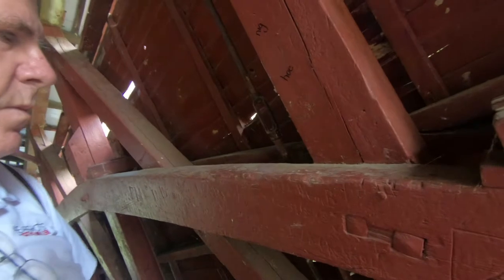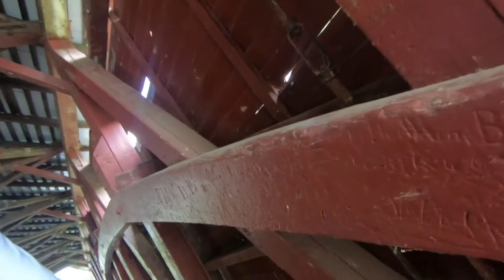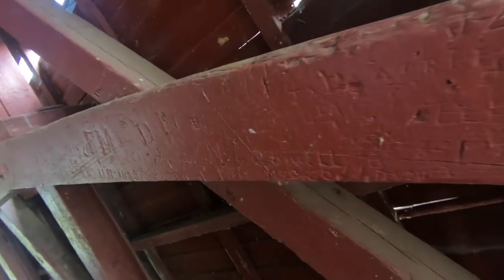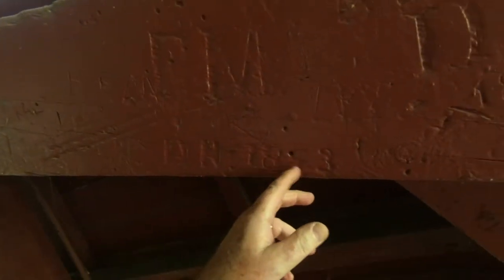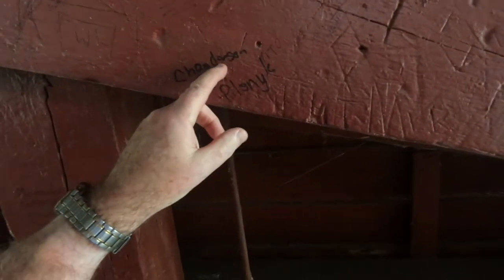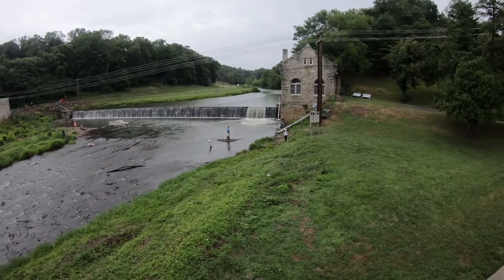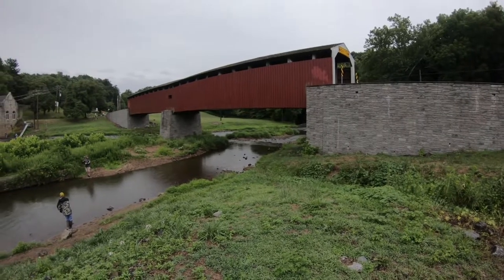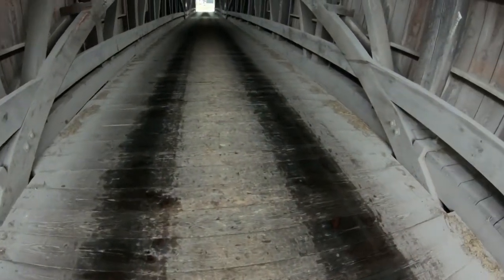Photographing Pennsylvania Covered Bridges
Join me as we travel through Lancaster County, Pennsylvania, photographing covered bridges.

Cameras
Nikon D810 FX-format Digital SLR Camera Body
GoPro Hero 6

Lens,
Nikon AF-S NIKKOR 24-120mm f/4G ED VR Lens
Nikon AF-S NIKKOR 24-70mm f/2.8G ED Lens
Nikon AF-S NIKKOR 70-200mm F2.8

Tripod - Feisol, model 3372
Tripod Head - Really Right Stuff, BH-55